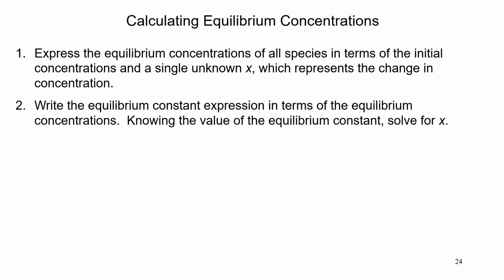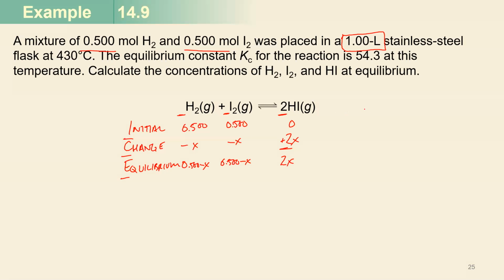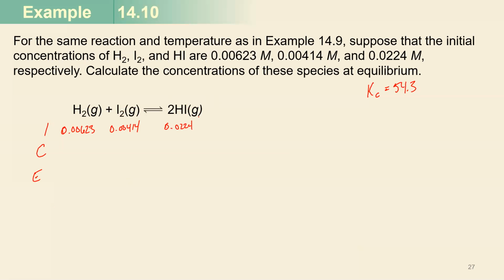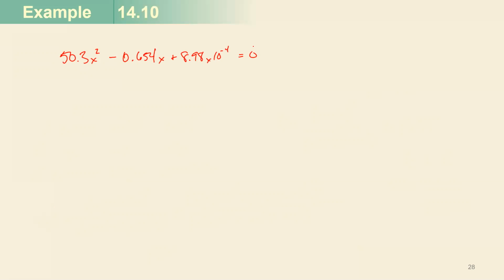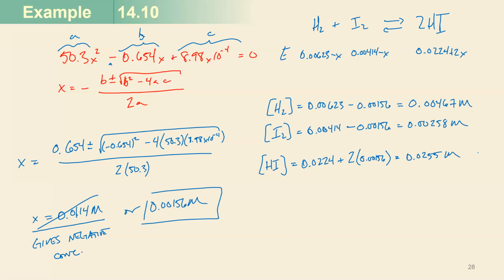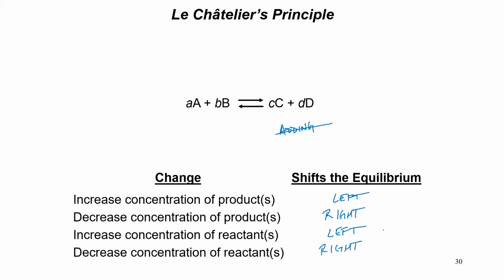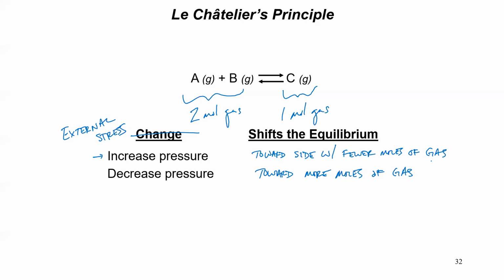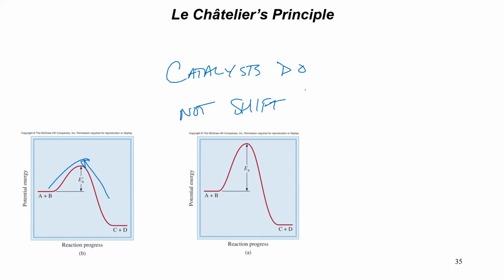February 3 - Equilibrium Calculations